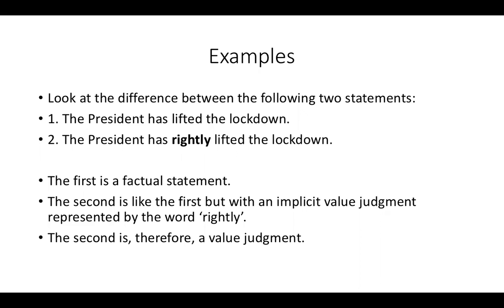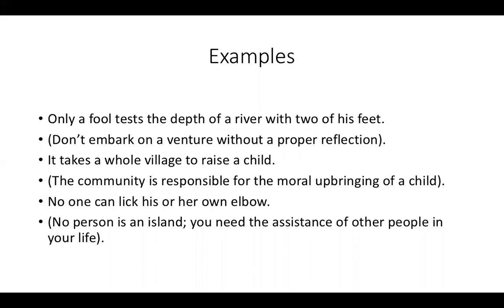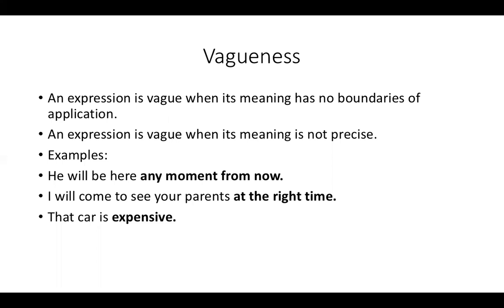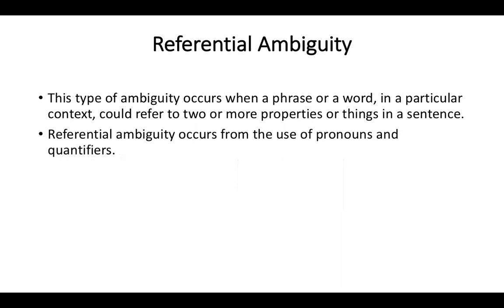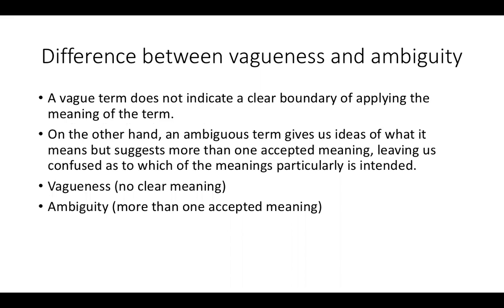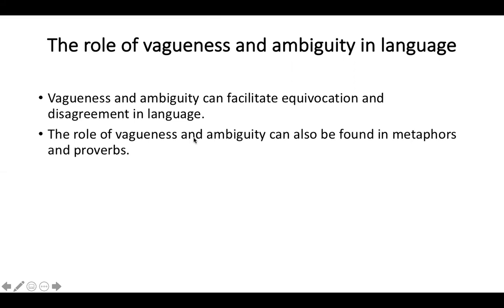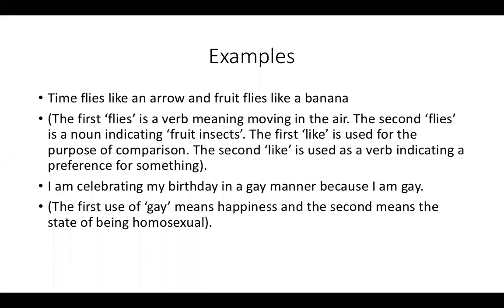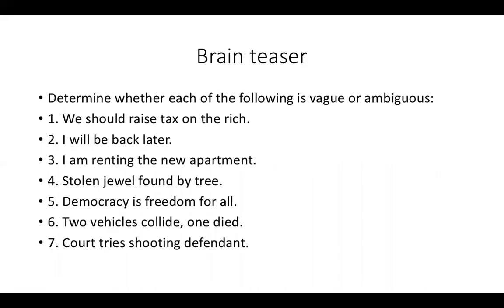Normative and Empirical (Senses of Law) Group 7 Main Campus 2nd Sem 2020-2021